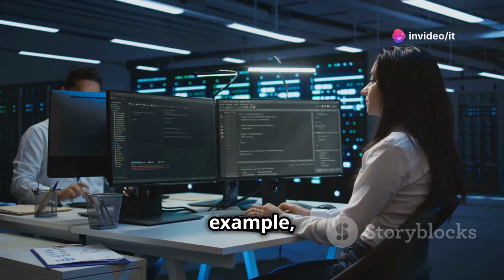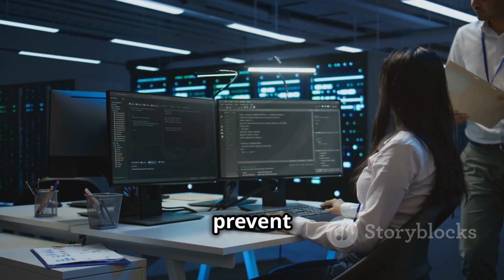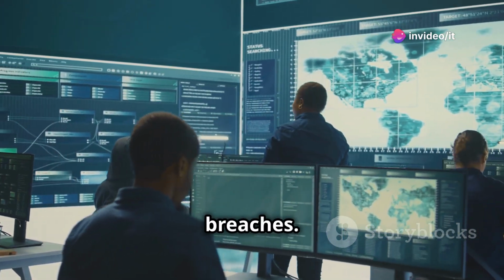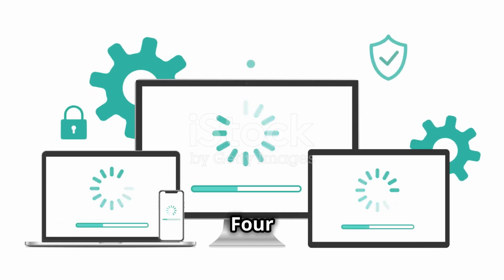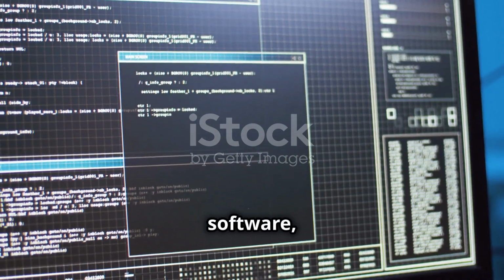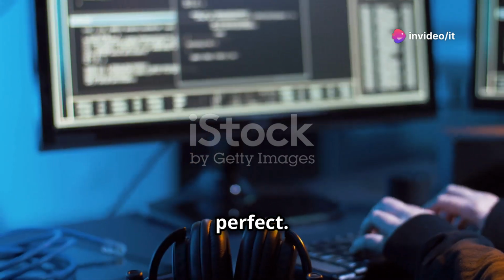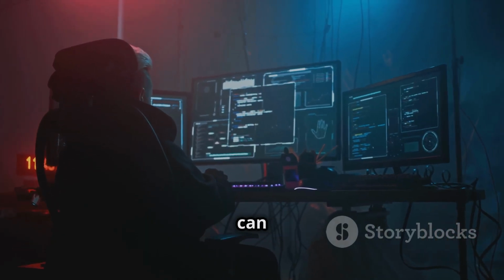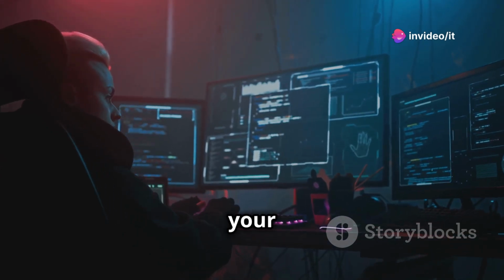Defense in Depth: 5 Essential Cybersecurity Principles for Strong Architecture and 1 to Avoid Guide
In today’s world, cybersecurity architecture requires a multi-layered approach to stay resilient against evolving threats. This video explores five essential principles of a Defense in Depth strategy and one common approach you should avoid. Learn how least privilege, multi-factor authentication, network segmentation, patch management, and security awareness training can strengthen your cybersecurity framework. Don’t leave your defenses to chance—build a robust architecture that’s designed to protect!